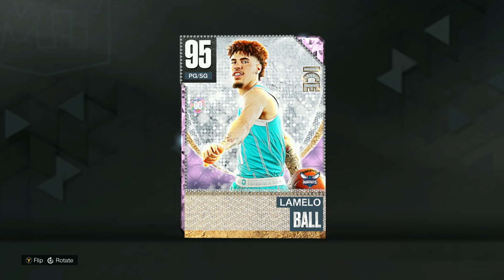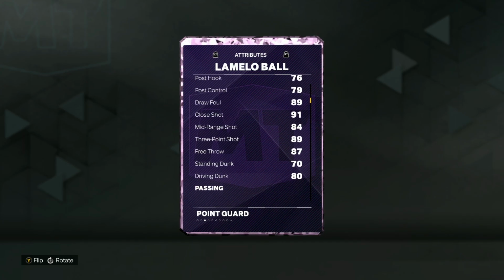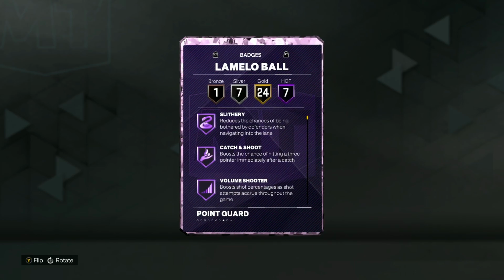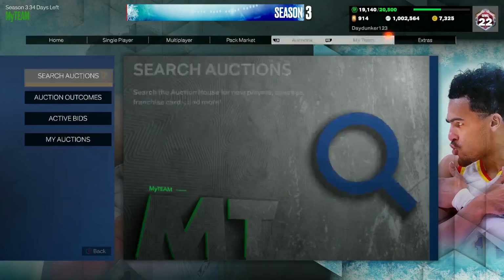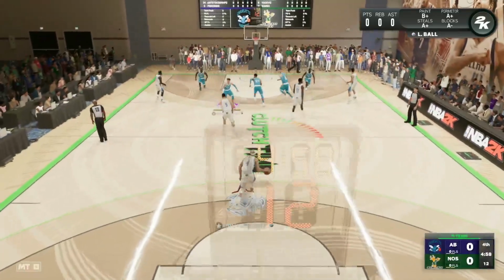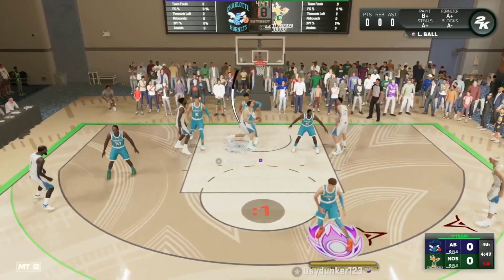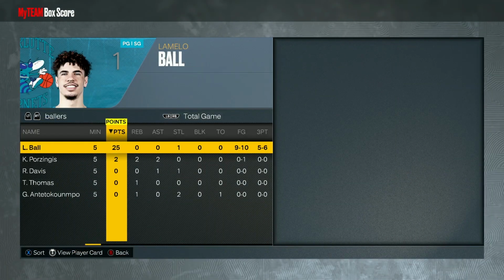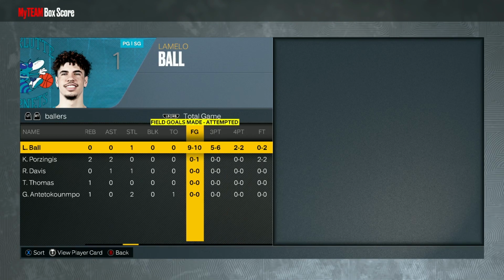PINK DIAMOND LAMELO BALL GAMEPLAY! IS HE THE BEST PG IN NBA 2K23 MYTEAM?